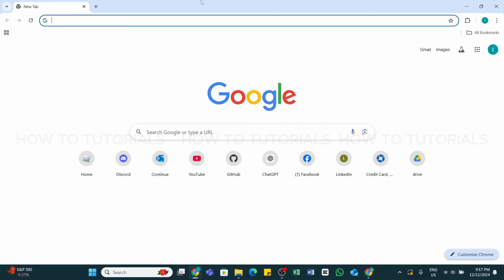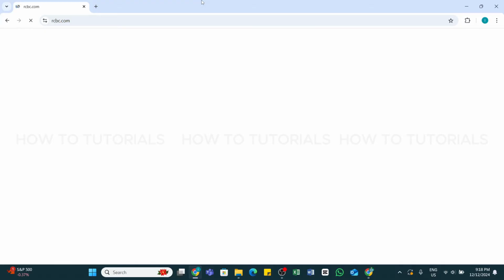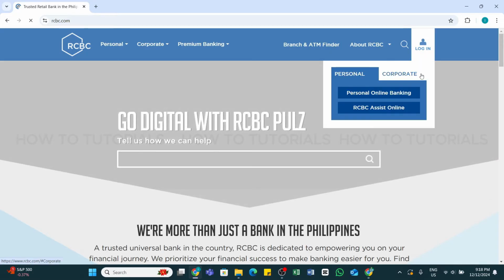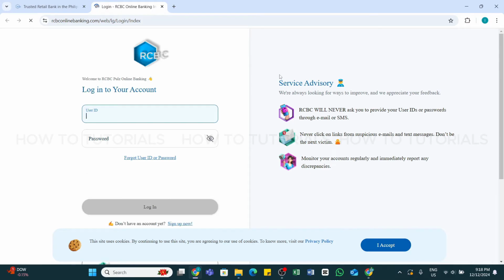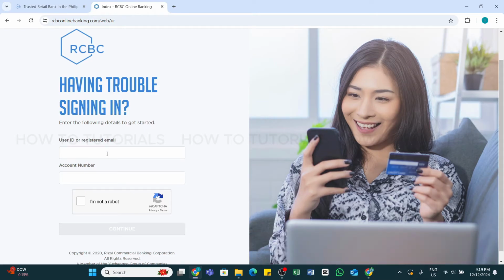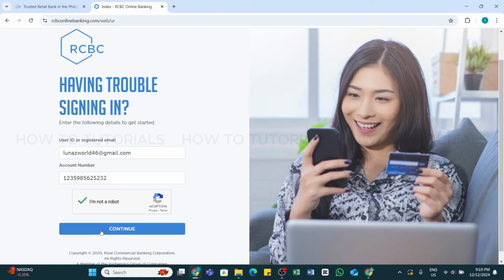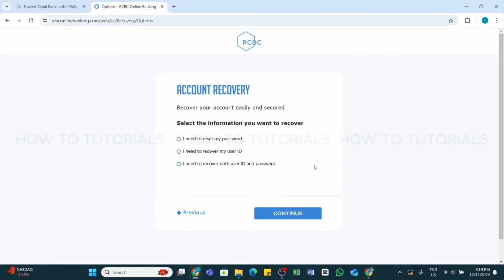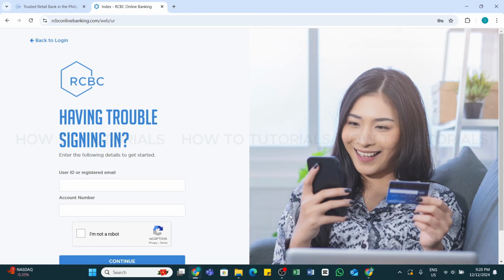How To Reset Your RCBC Password 2025 | Recover RCBC Account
"How To Reset Your RCBC Password 2025 | Recover RCBC Account" - A Video Guide by How To Tutorials.

Forgot your RCBC password? Learn how to reset it effortlessly in this detailed walkthrough. This video covers everything you need to regain access to your RCBC account, ensuring your financial information stays secure. Follow these steps to update your password quickly on the RCBC website.